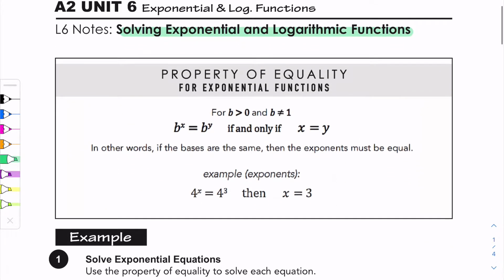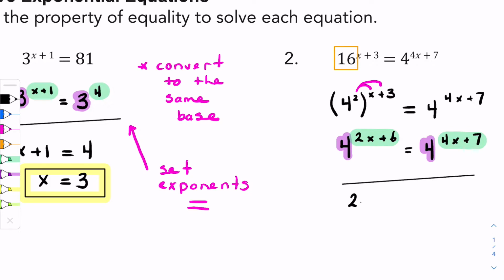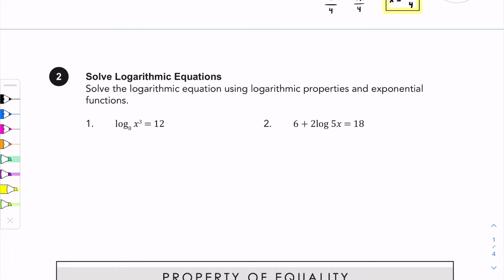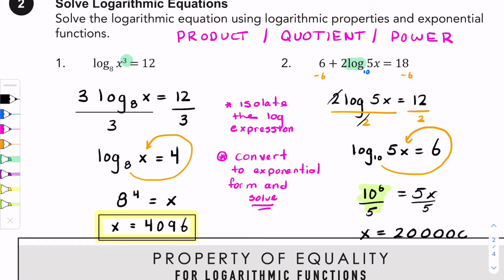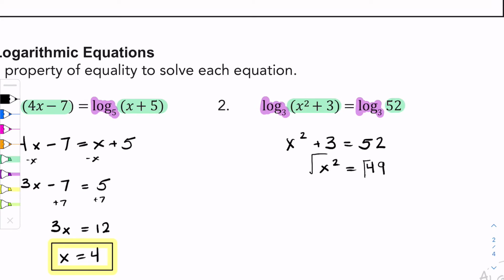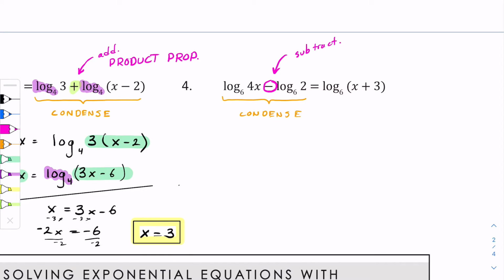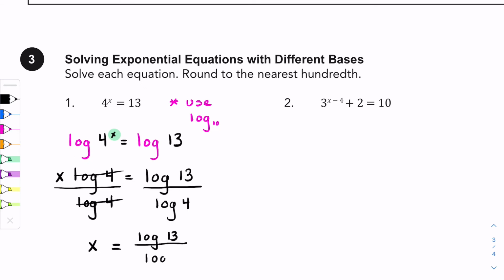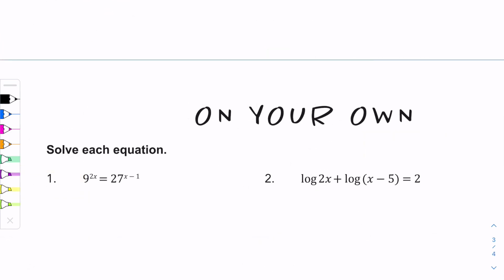A2 U6 L6 NOTES